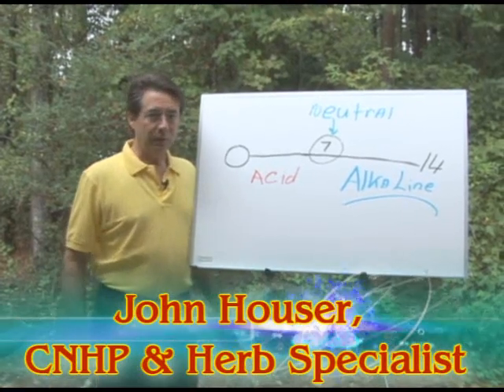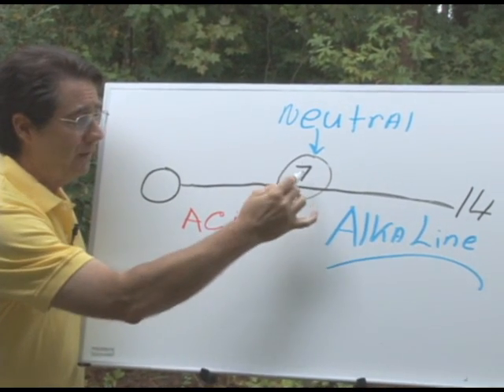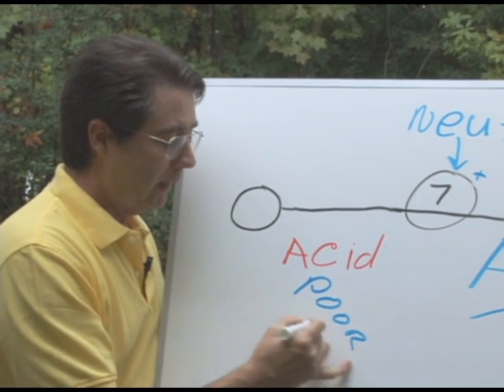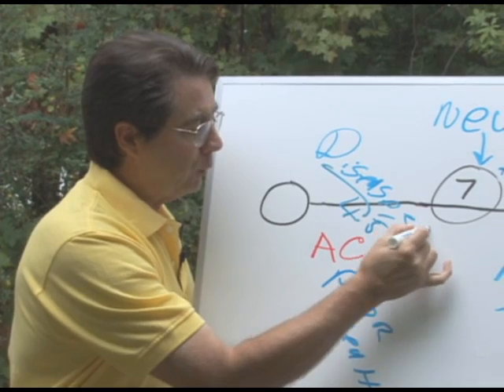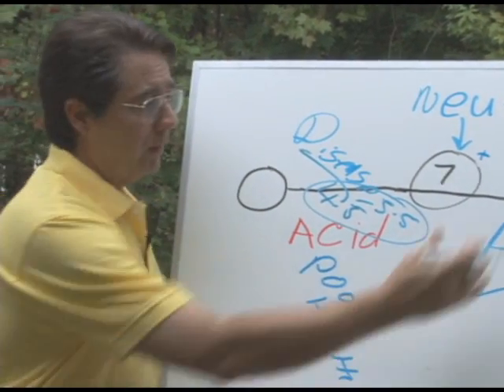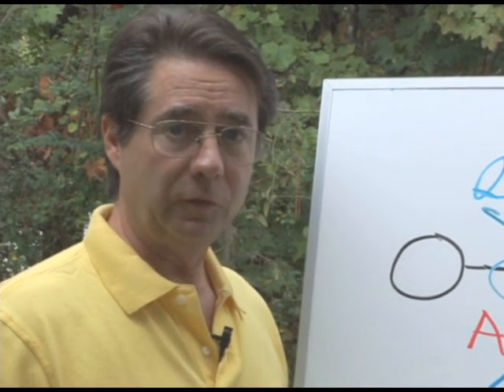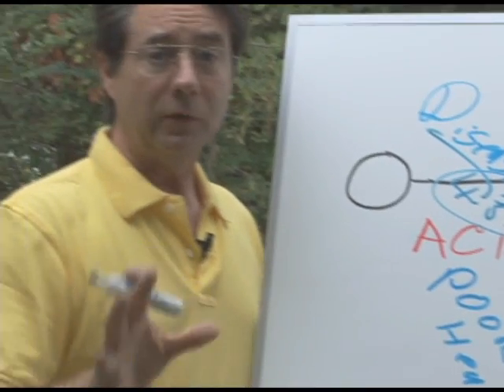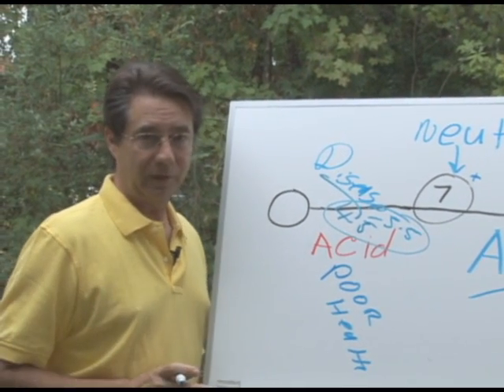pH Scale - Balance your pH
John Briefly explains the pH scale and show how the body needs to be slightly alkaline for optimum health.